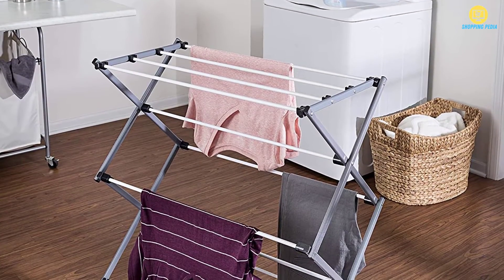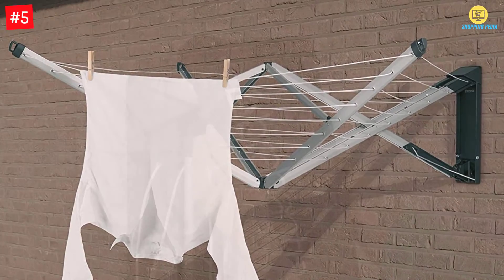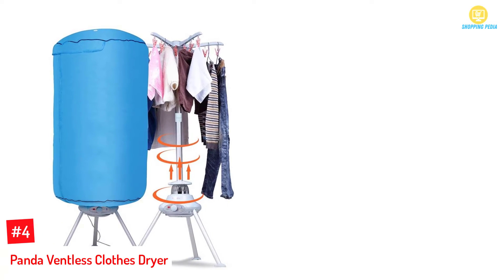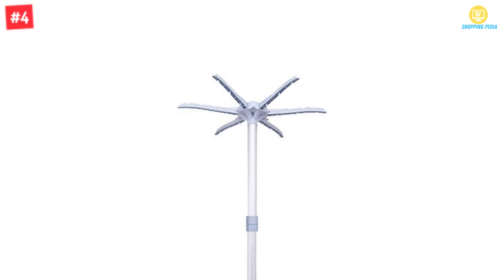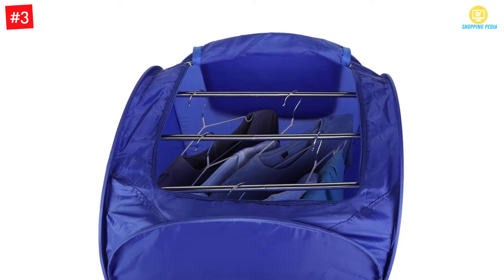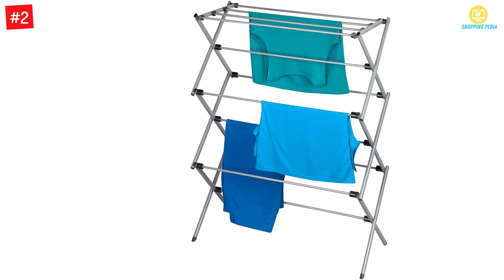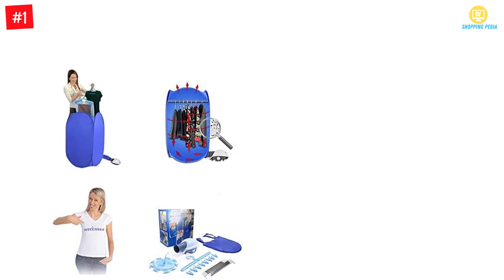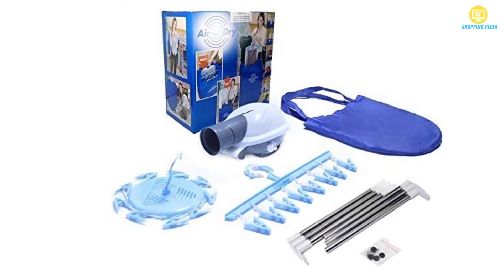Top 5 Best Portable Clothes Dryers in 2022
☛ All The Links to Best Portable Clothes Dryers listed in this Video:-

► 5. Barbantia Wallfix Rotary Dryer- 375842.

► 4.Panda Ventless Clothes Dryer.

► 3. Caredy Clothes Dryer.

► 2. Honey-Can-Do Drying Rack.

► 1. Weekweed Portable Electric Dryer.

In This Video, I listed the Best Portable Clothes DryersThat are available in the market. I made this list based on my personal research, and I tried to list them based on their price, quality,  and many more things.